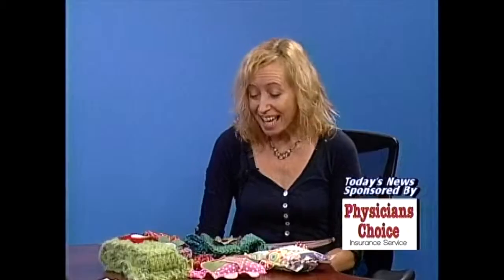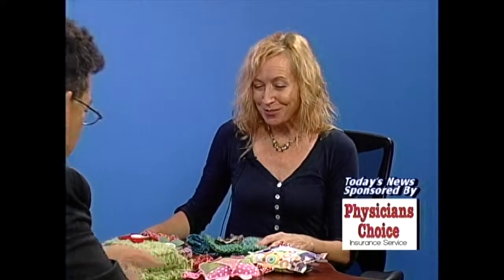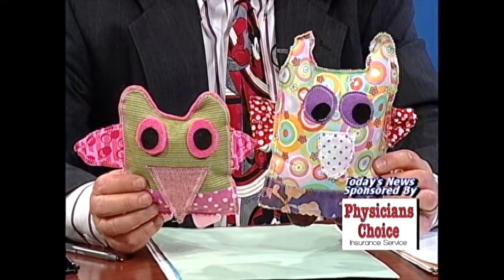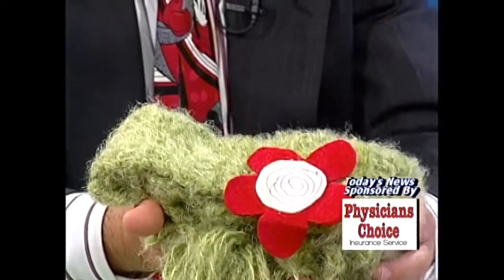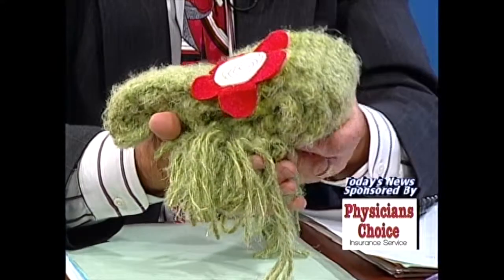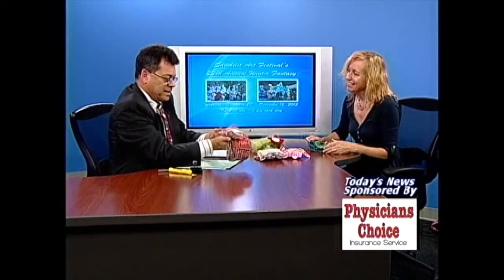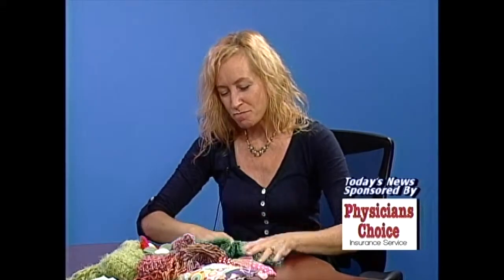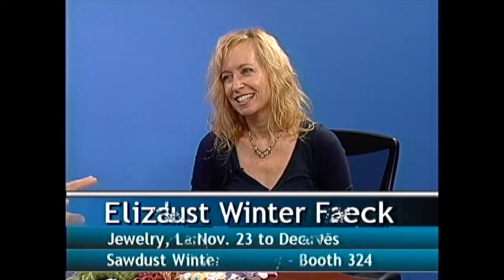Sawdust Winter Fantasy Elizabeth Bernbeck On This Day 11 18